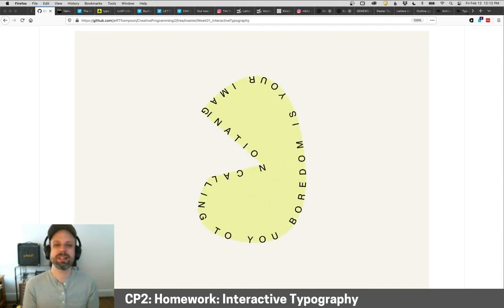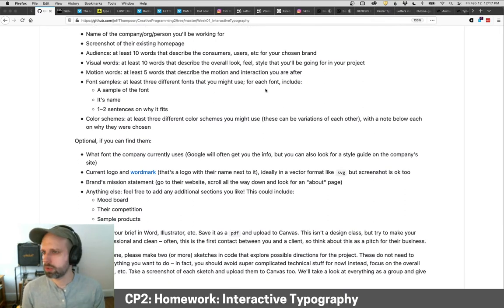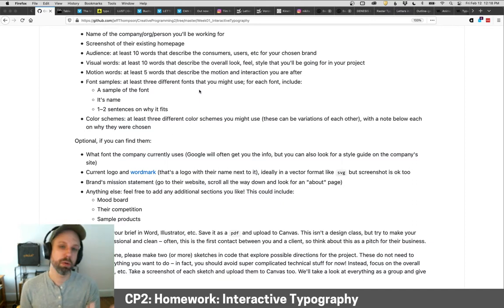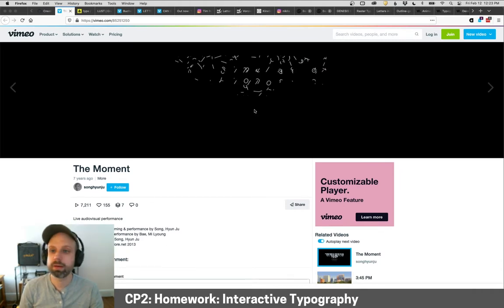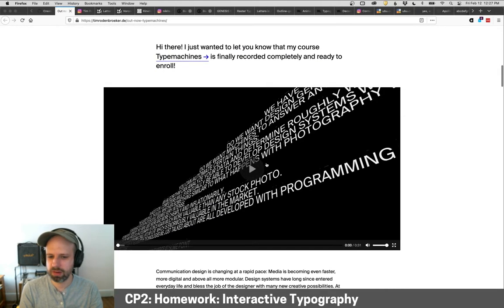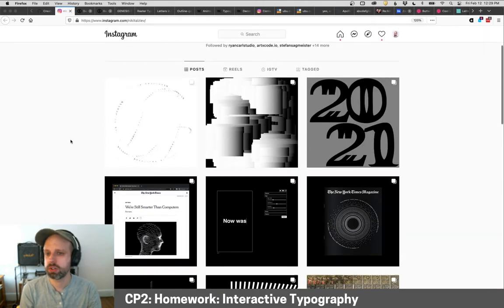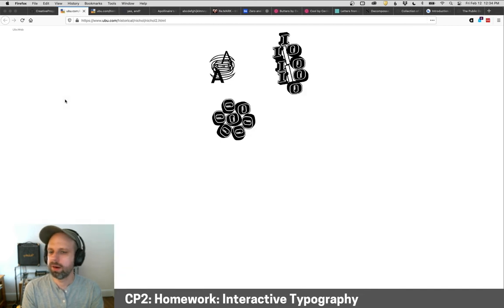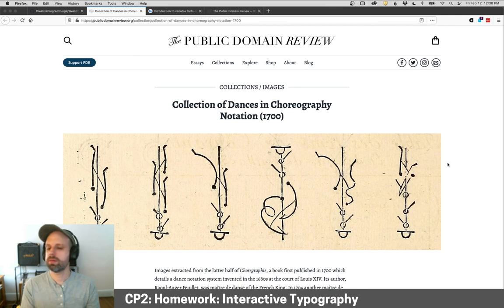CP2: Homework – Interactive Typography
Over the next two weeks, your assignment is to create a landing page for a brand's website, focusing on interactive typography. You'll need to think about stylistic choices in the context of a client-driven project and their brand (color, typefaces used, overall feel) but are also encouraged to creatively/wildly experiment. The goal here is something visually engaging and super awesome! Your choice of "brand" to work with is up to you: it can be a real company; one from film, television, fiction, comics, etc; an organization; or a person.

Typography and interaction should be the key focus here: think about fun, creative, experimental, weird, engaging ways to play with letters, their shapes, and words. What fonts best fit your project? What kinds of visuals and interactions best suit the brand you're working with? Should the colors be muted and the shapes geometric? Or look cartoony with bright colors? While typography should be the central part of the project, feel free to add visual elements that make your piece engaging. You're also welcome to create assets for your piece, including shapes (perhaps in Illustrator), sounds, etc.

We'll start with defining how the project's visuals should look, connecting them to the brand's existing identity (which you are welcome to push into new territory). This kind of ideation → presentation → refinement process is very common in client-based work and is another form of iterative development. After a round of feedback on your sketches, you'll turn one of those ideas into a finished project.